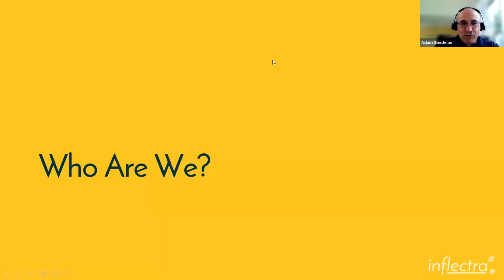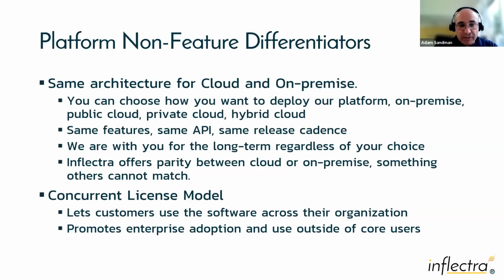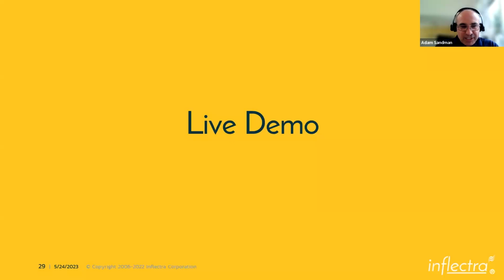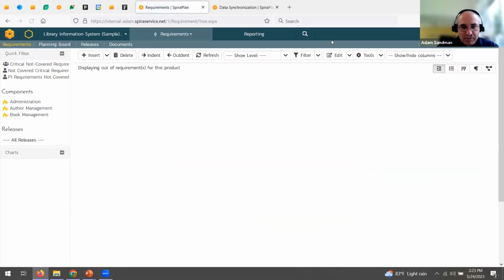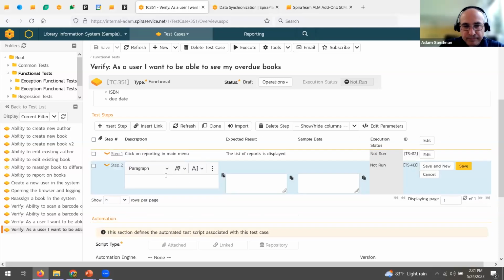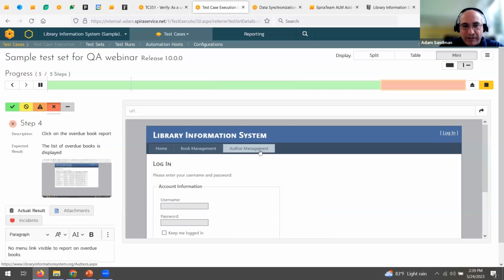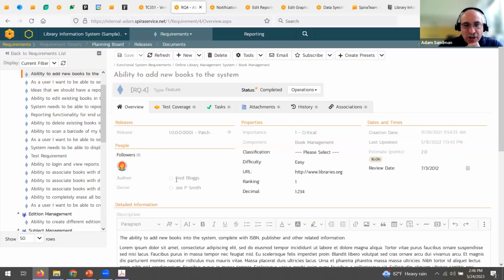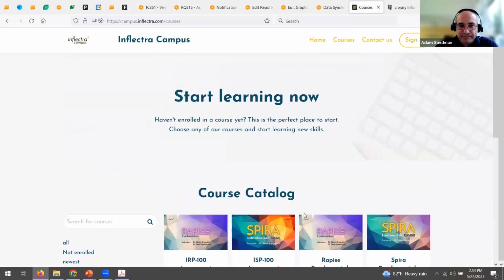Webinar: How to Leverage SpiraTeam for QA Excellence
On May 24, 2023, CEO Adam Sandman hosted a live course on How to Leverage SpiraTeam for QA Excellence that concluded with a live Q&A session.

Quality assurance (QA) holds utmost importance in software development to guarantee products adhere to paramount levels of functionality and reliability. In order to attain a high level of QA, companies need to implement efficient tools and methodologies to enhance their testing process. In this recap blog, discover how to utilize SpiraTeam effectively to optimize QA excellence, enabling teams to deliver exceptional software solutions.

SpiraTeam, one of our flagship products, is an integrated ALM platform combining project management, requirements management, and QA management functionalities. It allows teams to manage projects, track requirements, perform test management, and collaborate effectively. Continue reading to see how your team can use its features proficiently and enhance QA processes to attain superior results.

ABOUT THE PRESENTER:
Adam Sandman is the Founder and CEO of Inflectra. He has been working in the IT industry for the past 25+ years. His areas of expertise span software architecture to agile development, software testing, test automation, and project management. He is interested in technology, business, and enabling people to follow their passions. At Inflectra, Adam is responsible for researching the tools, technologies, and processes in the software testing and quality assurance space. Adam is a prolific speaker, whose speaking engagements range from StarEast, and Eurostar to STPcons, DevGeekWeek, Swiss Testing Day, to NDIA, STARCanada, TestingMind, Agile DevOps West, StarWest, testCon, JFTL, and many more.